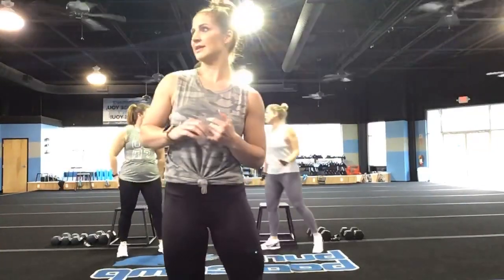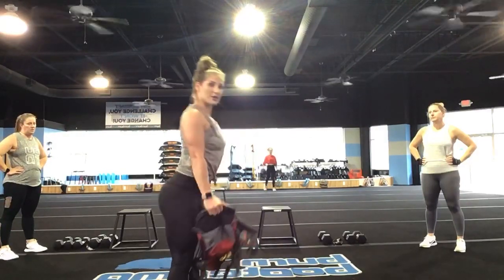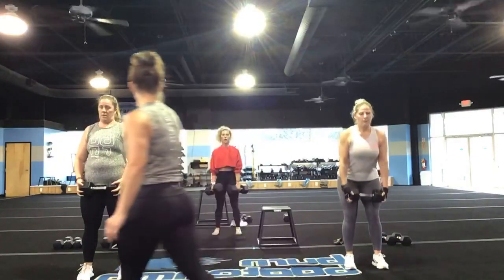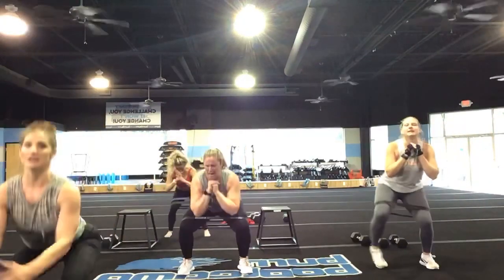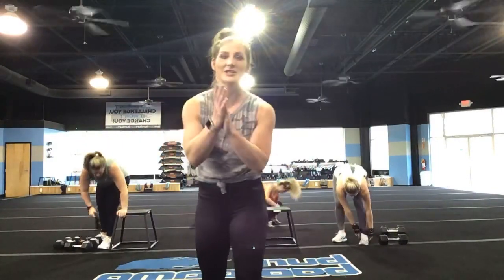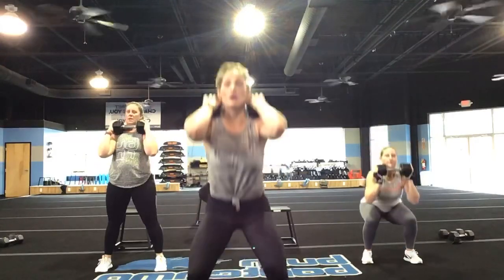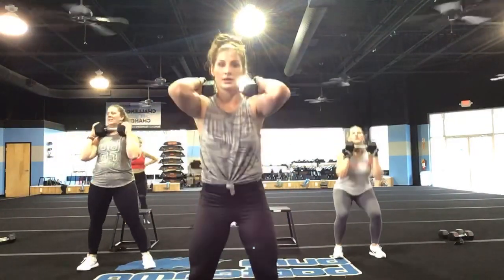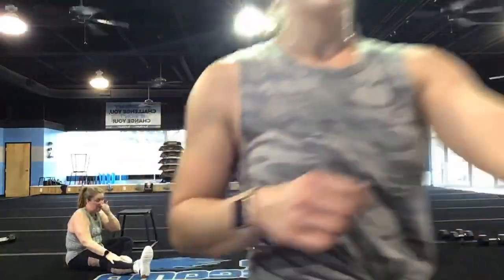Leg Day By Christina Cocita